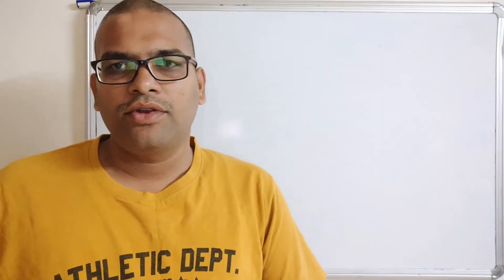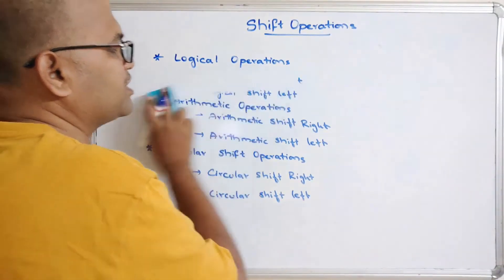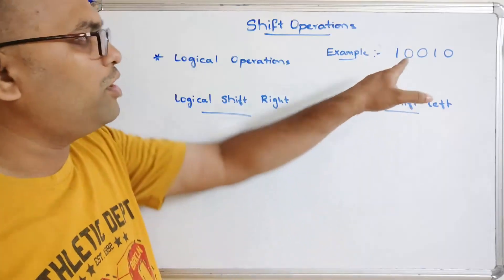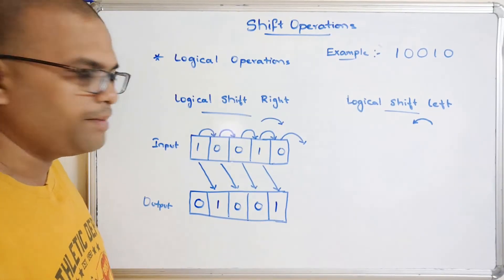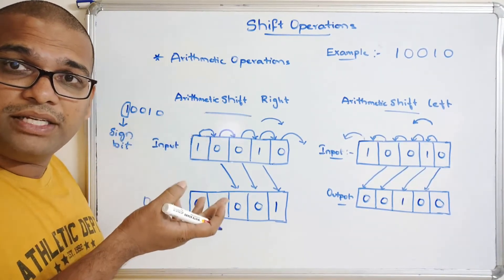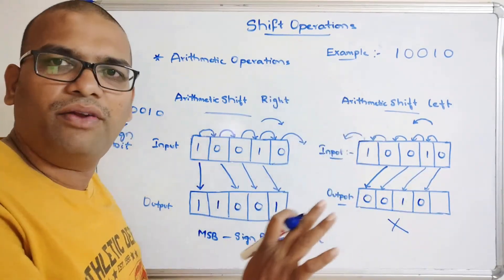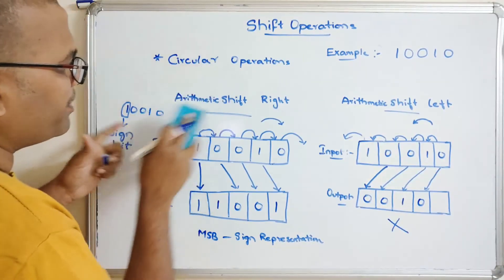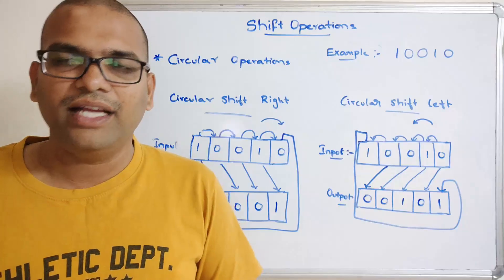SHIFT MICRO-OPERATIONS IN COMPUTER ORGANIZATION (LOGICAL, ARITHMETIC,CIRCULAR) || LEFT & RIGHT SHIFT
SHIFT MICRO-OPERATIONS IN COMPUTER ORGANIZATION
1. LOGICAL SHIFT OPERATIONS
     a. Logical Shift Right
     b. Logical Shift Left
2. ARITHMETIC SHIFT OPERATIONS
3. CIRCULAR SHIFT OPERATIONS